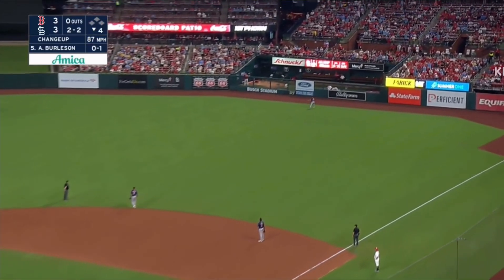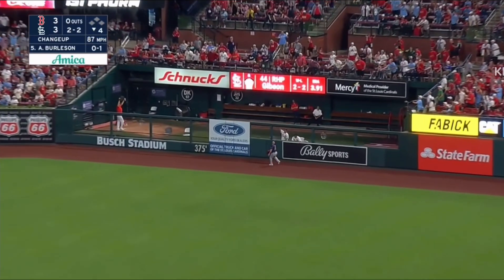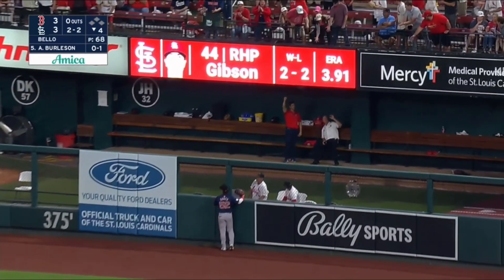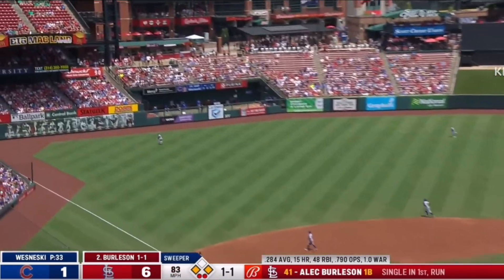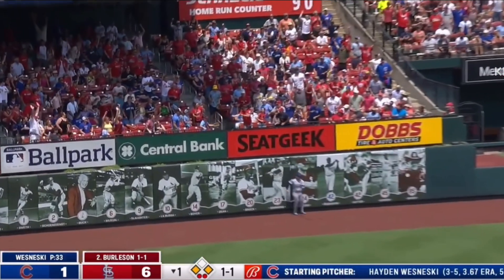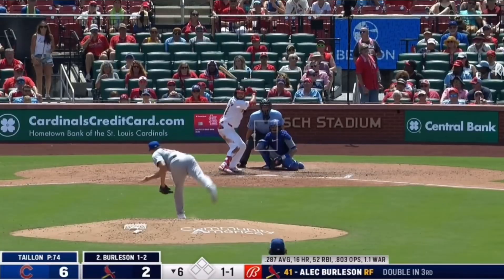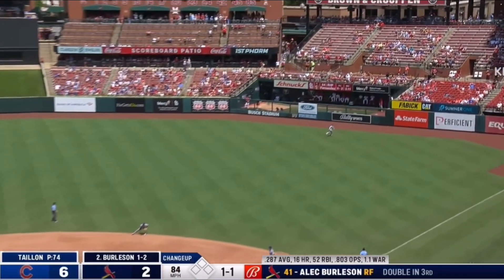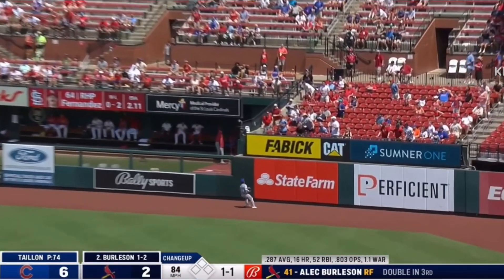Alec Burleson 2024 First Half Home Runs